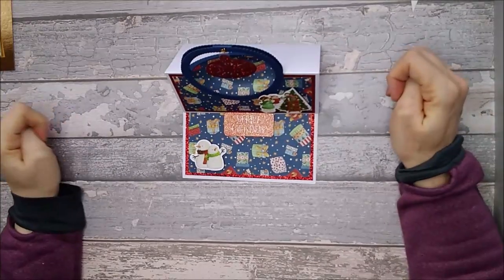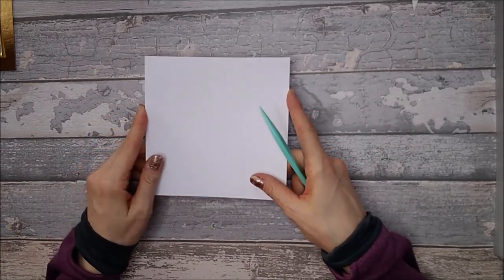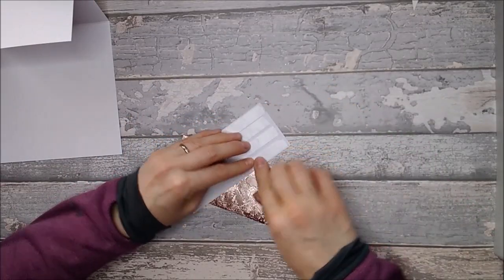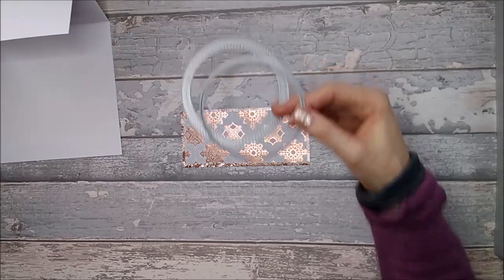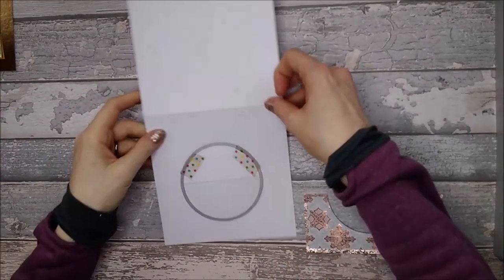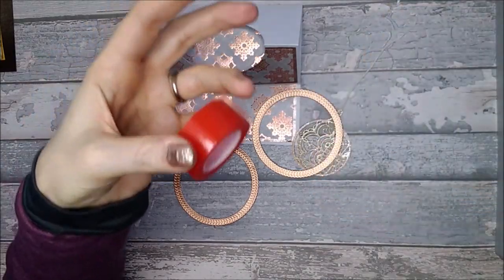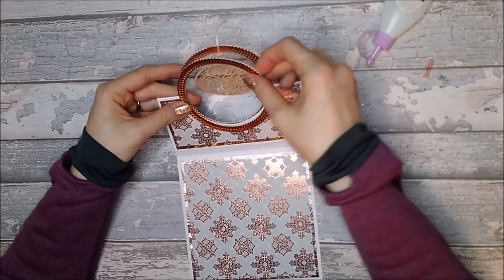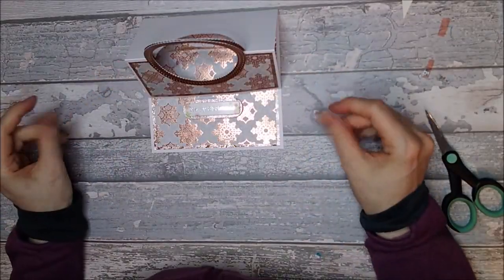Spinning Easel Fold Card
A different take on a normal easel card - this time with an added spinning die cut element.